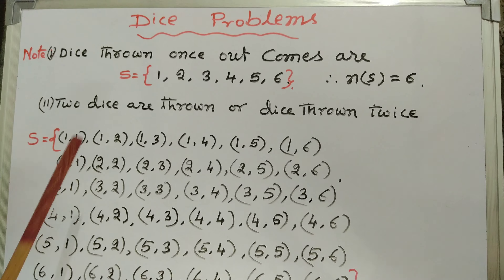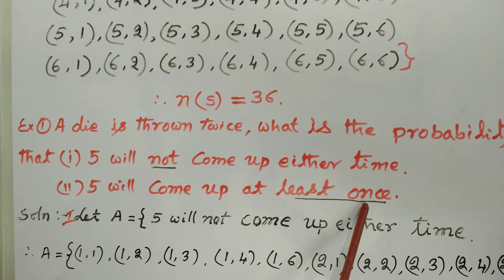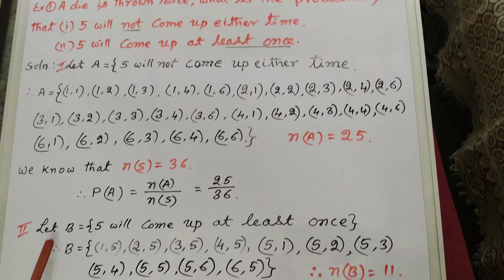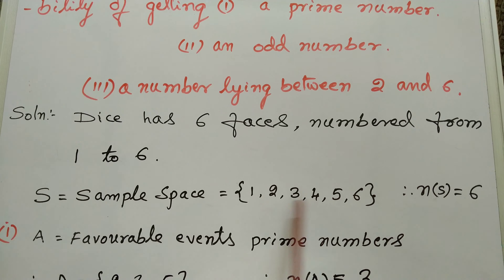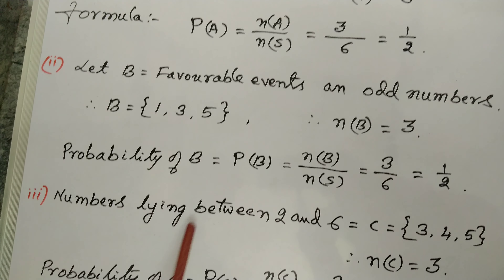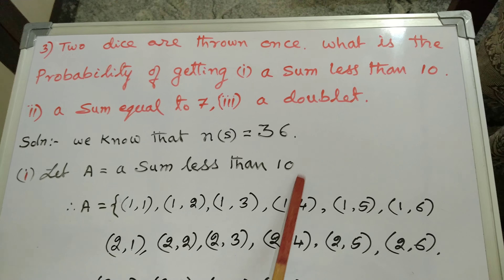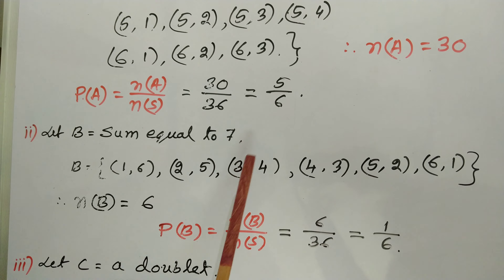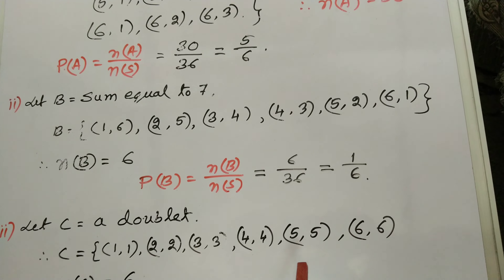How to learn Dice probability problems